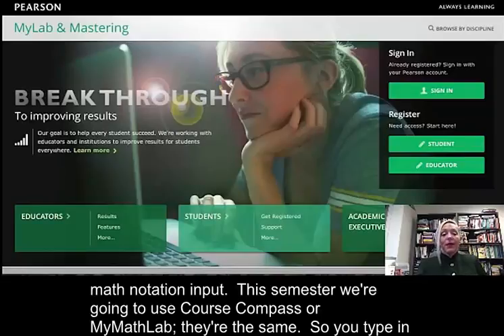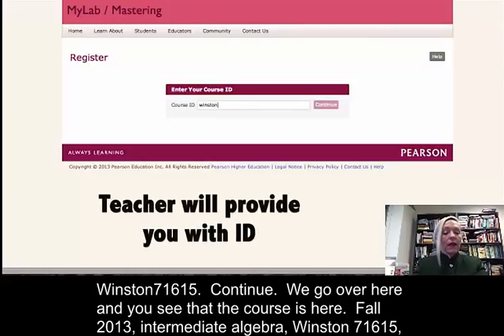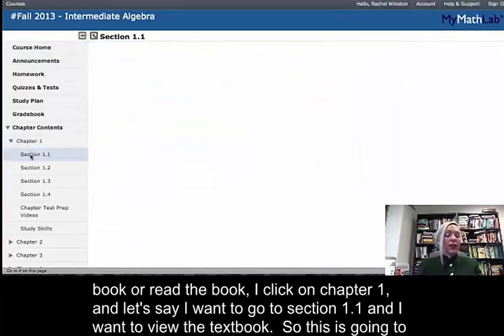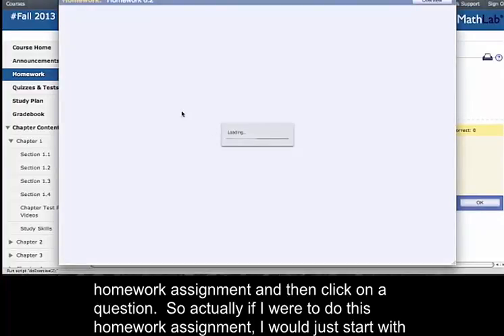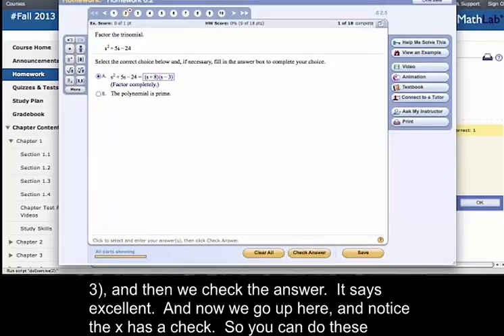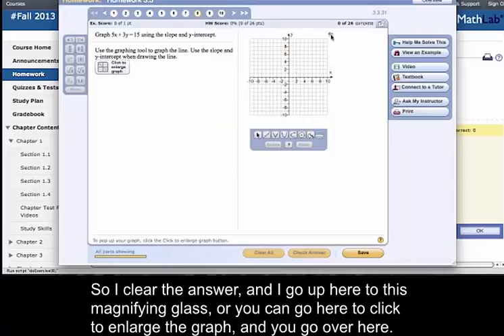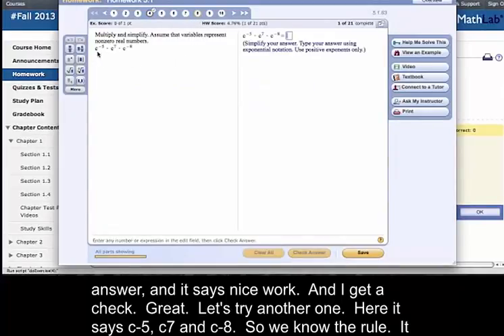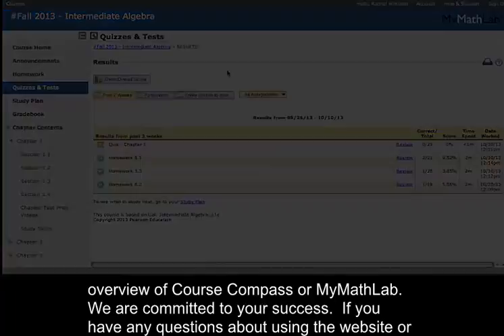Introduction to Course Compass and MyMathLab CC